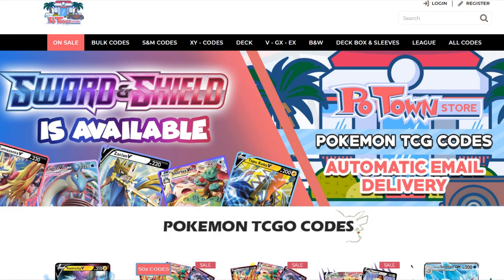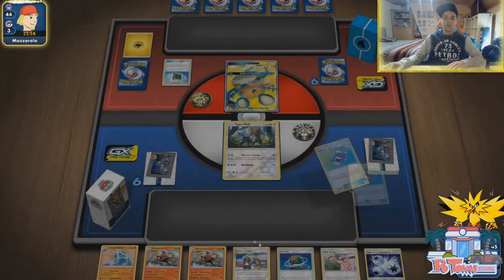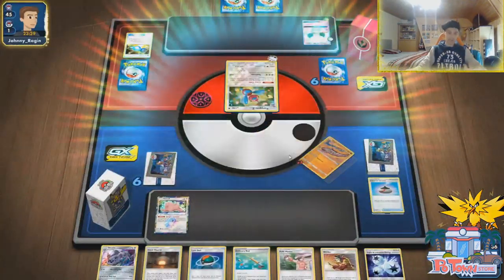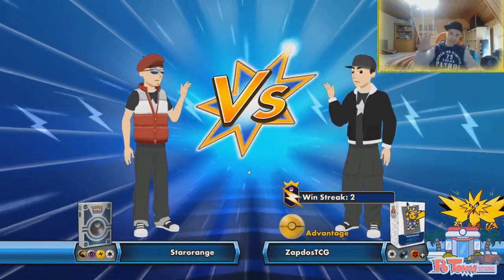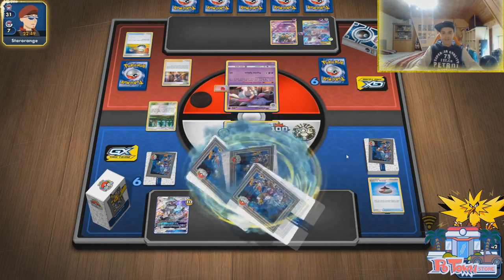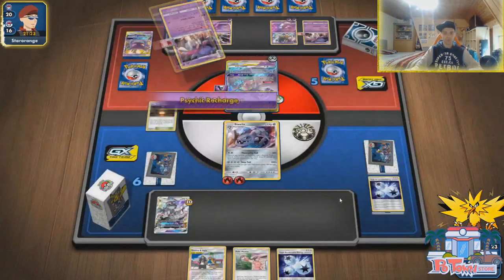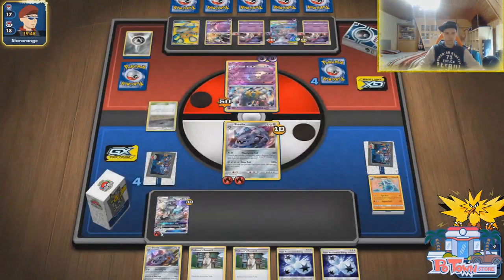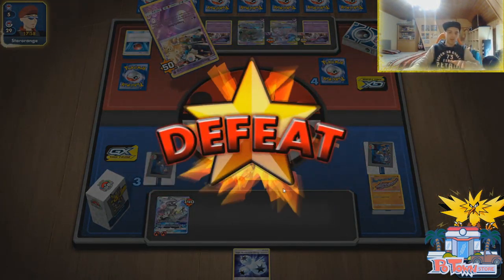CRAZY BUDGET DECK STEELIX DECK CAN ONE SHOT TAG TEAMS!? (Pokemon TCG)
BUDGET DECKS ARE GETTING POPULAR!!

Sup YouTube!
A new day, a new rogue deck!
Today we are testing out something completely new: Steelix / Silvally GX.
This is a strange archetype when you first look at it.
But don't sleep on this card as it will get better with Twin Energy.

Steelix dishes out 50 damage for every Pokemon we decide to discard from our hand that has a retreat cost of exactly 4. With cards like Pokemon Maniac which searches 3 of those out and having Lure Ball in the format. This is a fun an budget friendly deck again without Jirachi and Dedenne GX.

Find out how this new rogue archetype functions in this video.

Decklist:

Pokémon - 18

* 1 Ditto {*} LOT 154
* 1 Type: Null UPR 115
* 1 Lickilicky UNM 162
* 1 Silvally-GX CEC 184
* 1 Drapion UNM 134
* 4 Onix LOT 109
* 1 Crabominable UNB 105
* 3 Arcanine UNB 22
* 4 Steelix CEC 139
* 1 Golurk CEC 90

* 2 Guzma & Hala CEC 193
* 4 Evolution Incense SSH 163
* 1 Ordinary Rod SSH 171
* 2 Giant Hearth UNM 197
* 3 Welder UNB 189
* 4 Lure Ball CES 138
* 4 Quick Ball SSH 179
* 3 Professor's Research SSH 178
* 4 Pokégear 3.0 UNB 182
* 1 Metal Frying Pan FLI 112
* 4 Poké Maniac UNM 204

Energy - 10

* 6 Fire Energy SMEnergy 11
* 4 Triple Acceleration Energy UNB 190